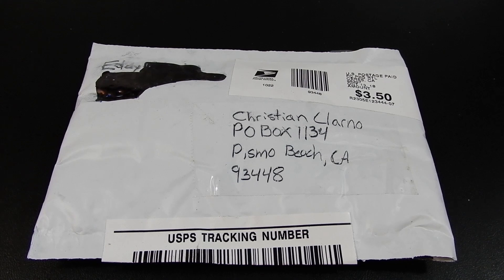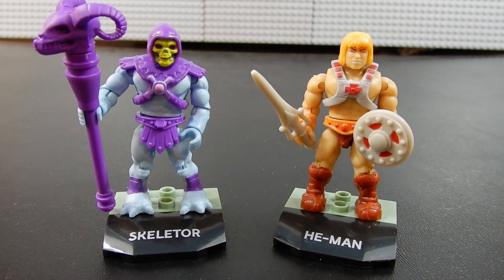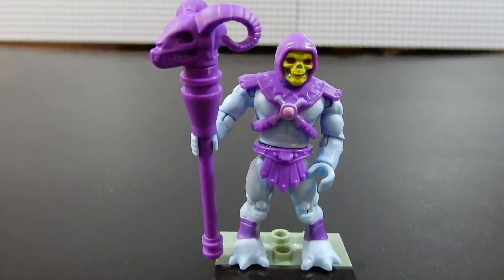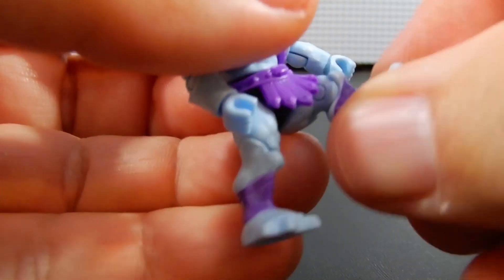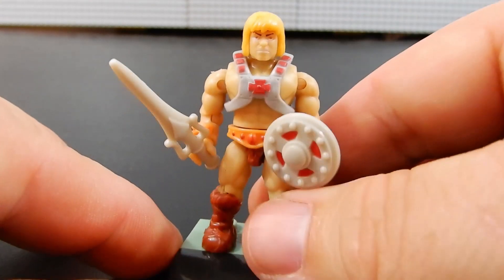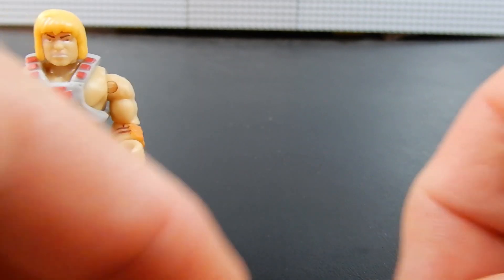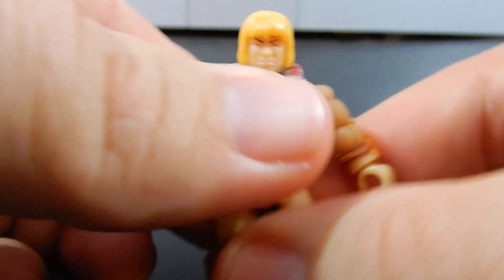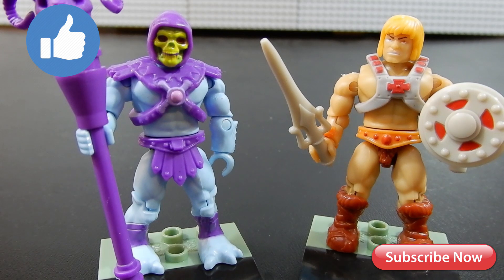MEGA Construx MASTERS of the UNIVERSE Micro Action Figures He-Man and Skeletor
MEGA Construx
MASTERS of the UNIVERSE
Micro Action Figures
He-Man and Skeletor
Retail $5 US each

SPECIAL THANKS to MINIFIGURE COLLECTOR for assisting in the purchase of these figures!

93448